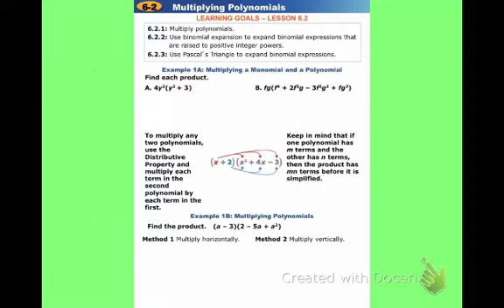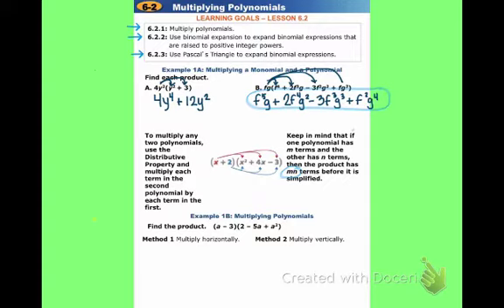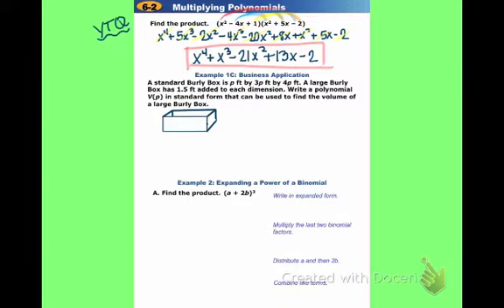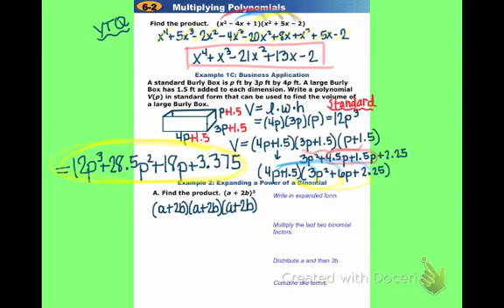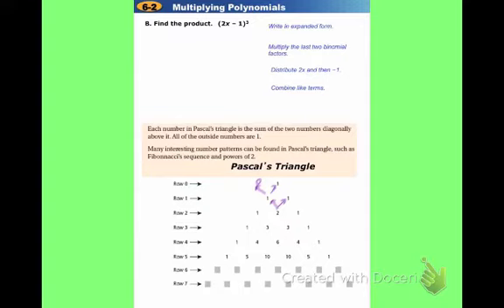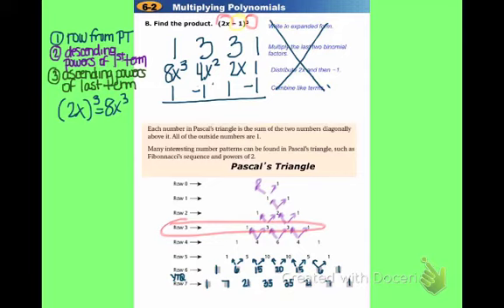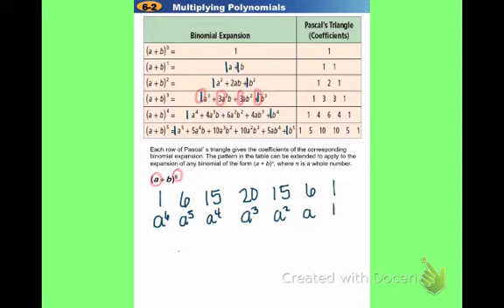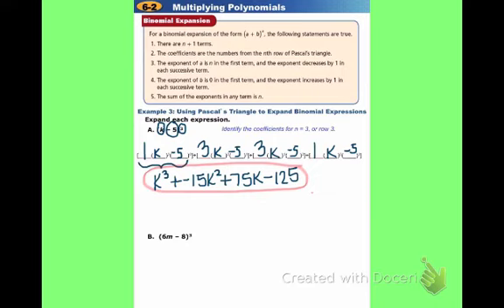Alg2B Lesson 6:2 "Multiplying Polynomials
multiplying polynomials, binomial expansion, Pascal's triangle